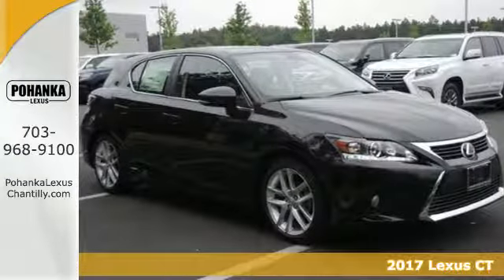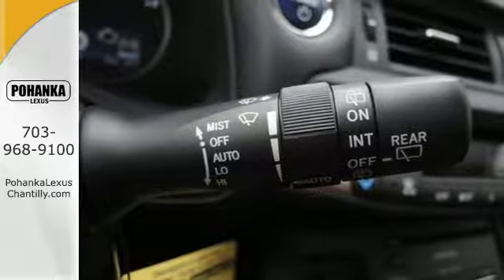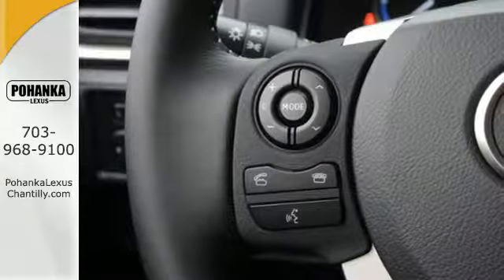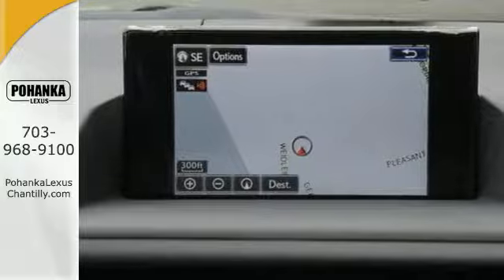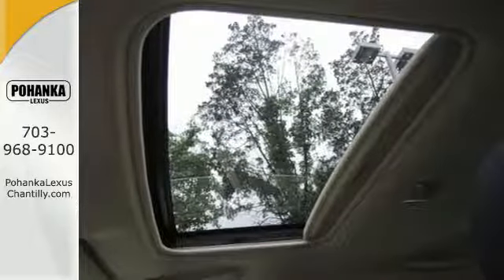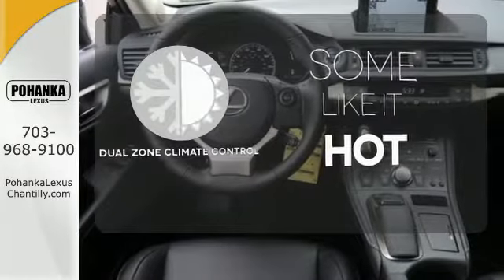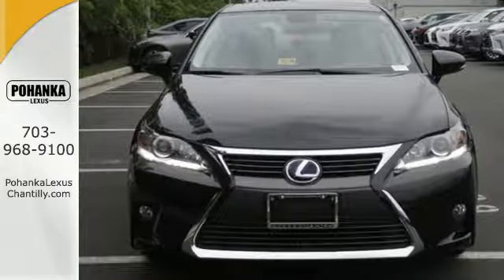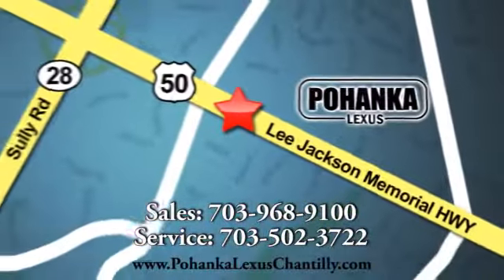New 2017 Lexus CT Chantilly Dale City VA DC, MD CTH202477 - SOLD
Year: 2017
Make: Lexus
Model: CT
Trim: CT 200h FWD
Engine: L Cyl.
Color: 223
Interior: EA20
Stock #: CTH202477
VIN: JTHKD5BH9H2302477

Address:
13909 Lee Jackson Memorial Hwy